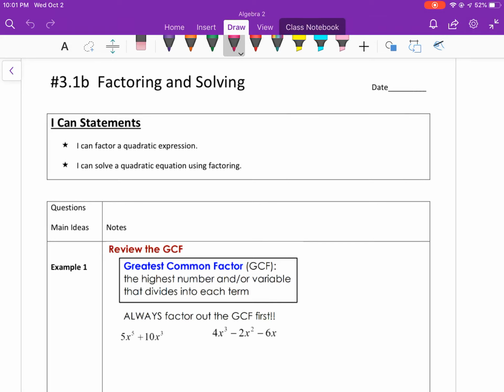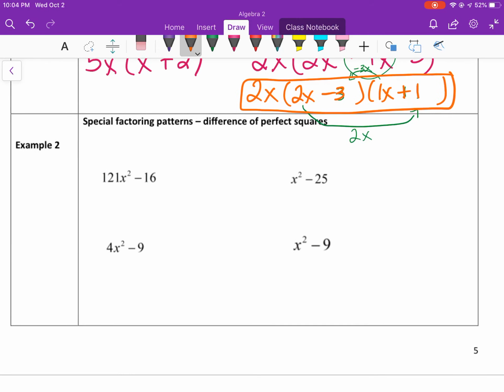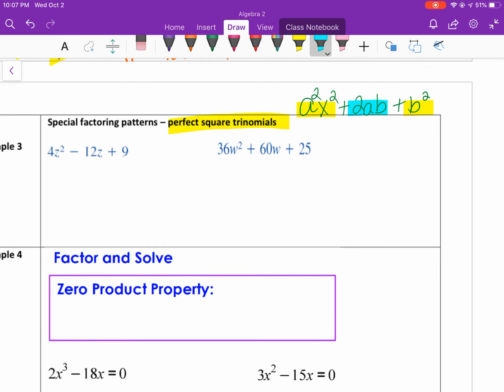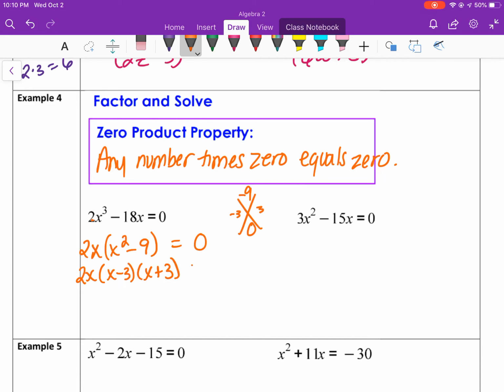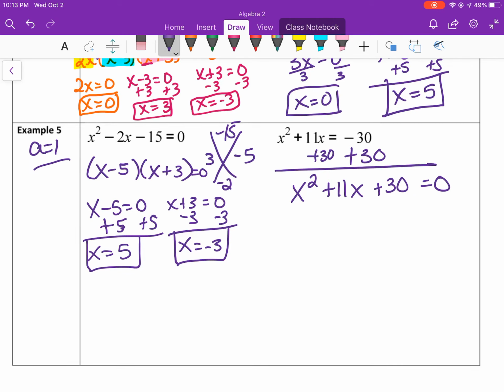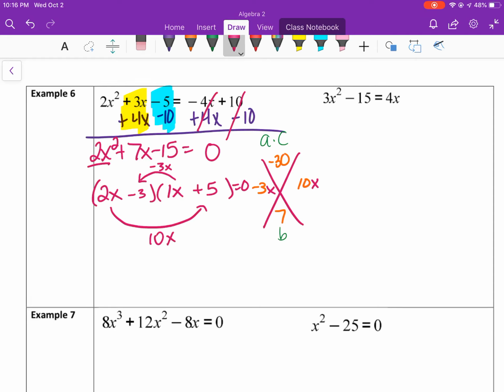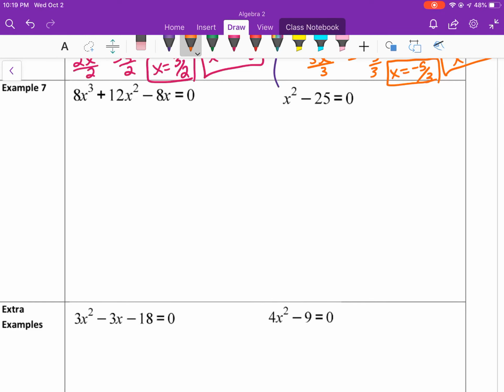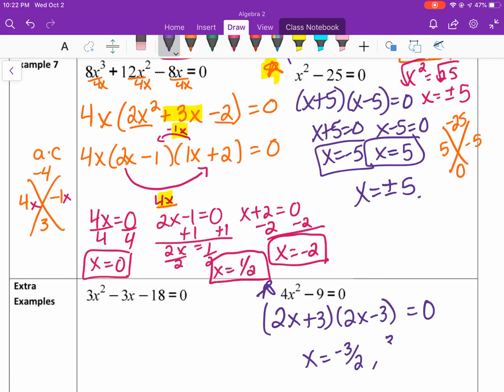3.1b Factoring and Solving